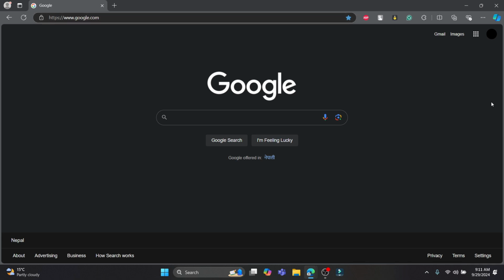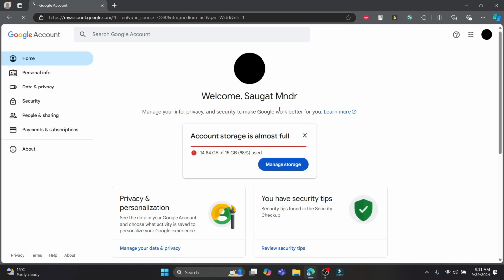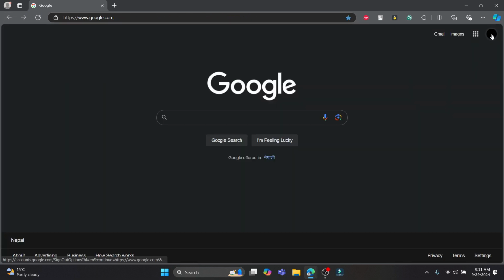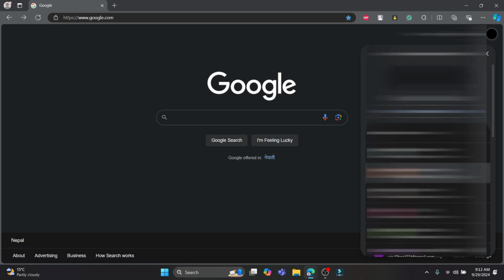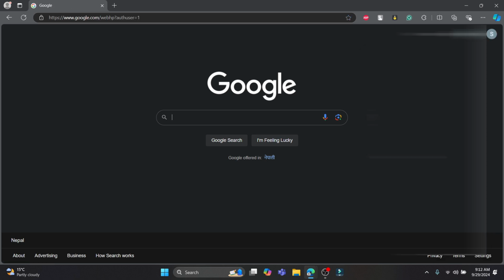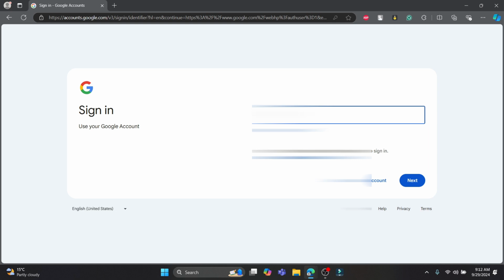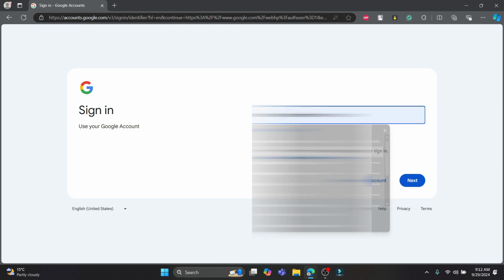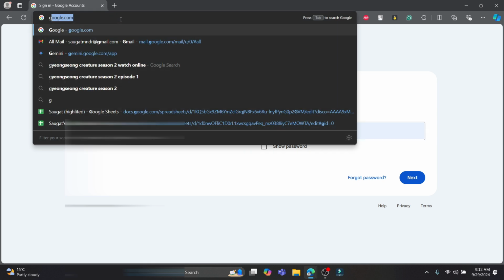How to Sign In to Google | Access Google Services Quickly 2024?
Looking to sign in to Google? This guide will help you access your Google account effortlessly across devices, giving you immediate entry to all Google services. Learn how to log in securely and manage your account settings to get the most out of Google’s tools and features!